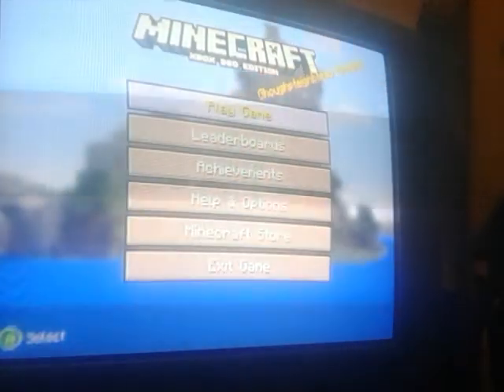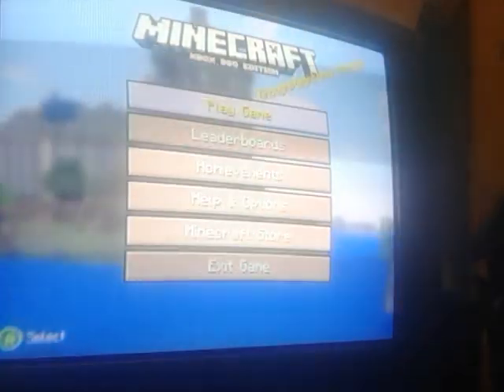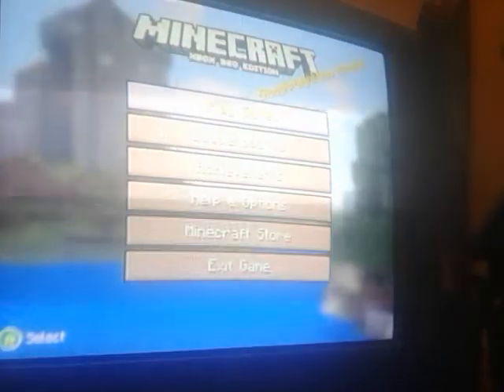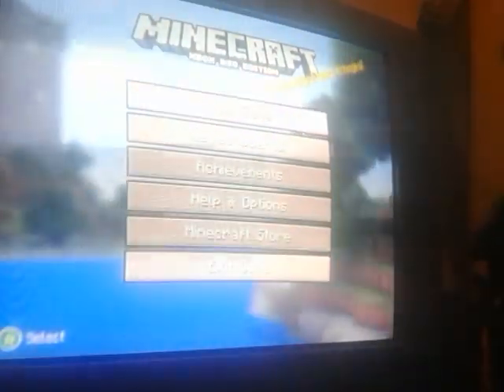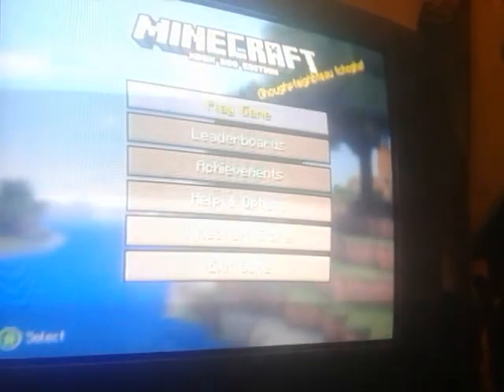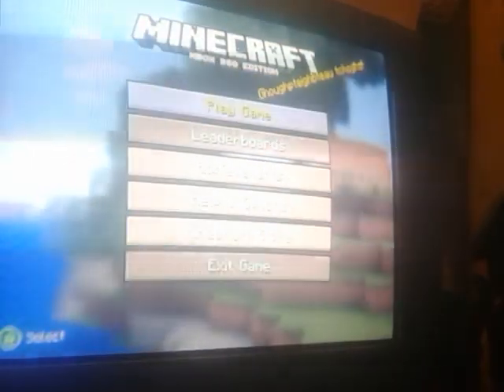Epic sky block series episode 1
.. 41% 206/500
happyshoney

Please like and sub and comment for more you guys are the best